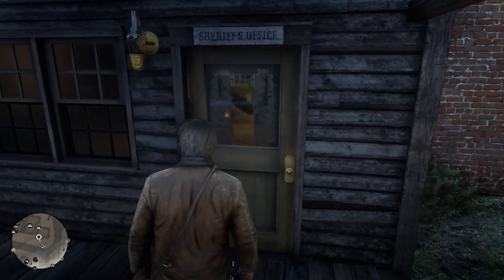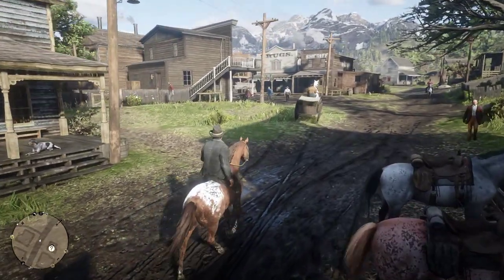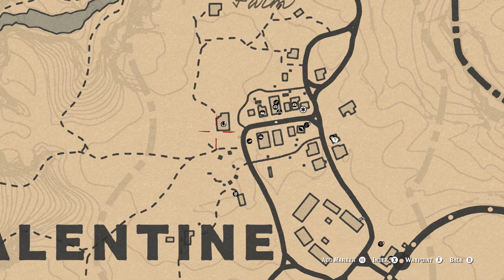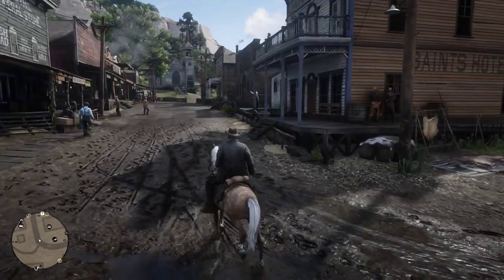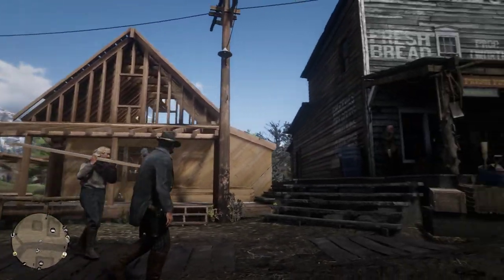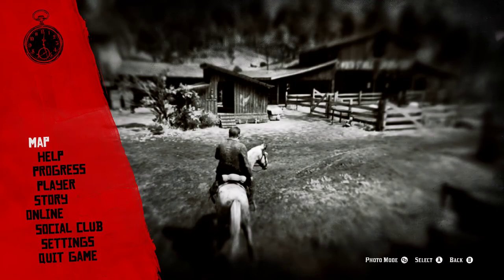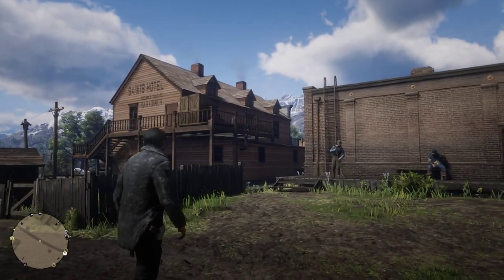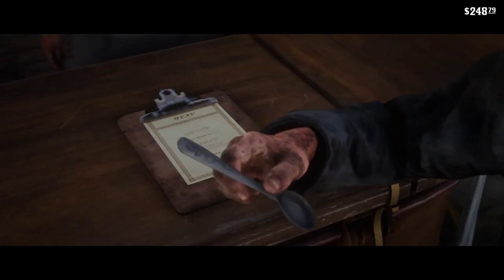Red Dead Redemption 2 RDR2FR